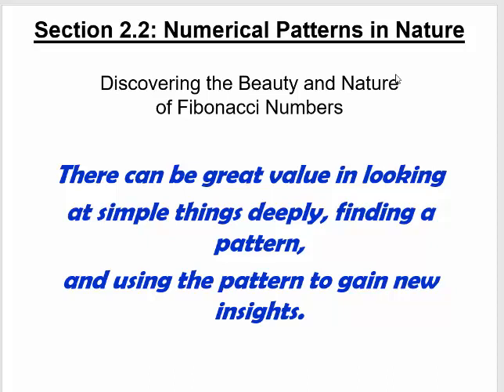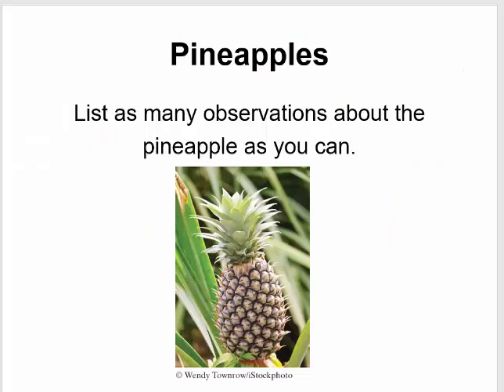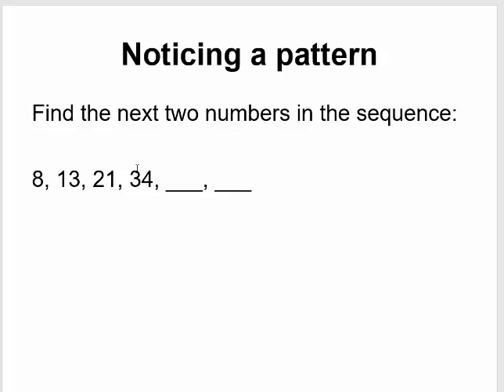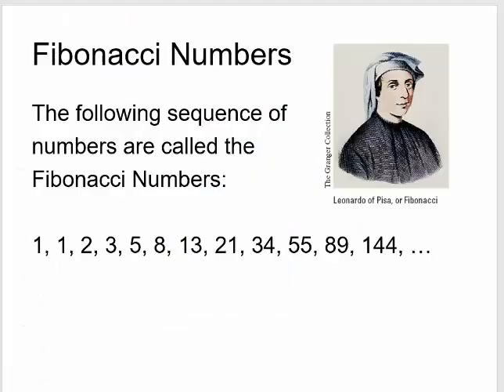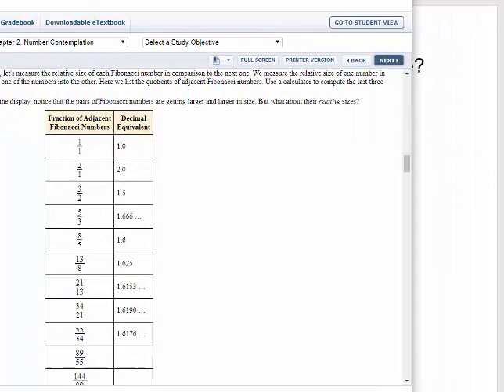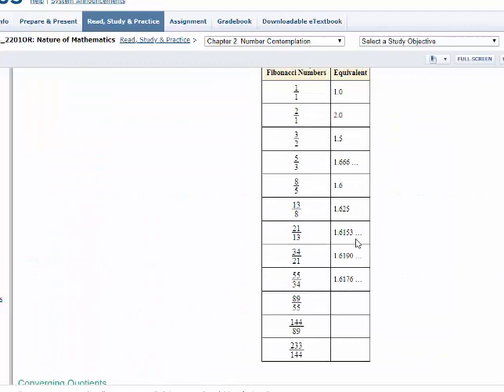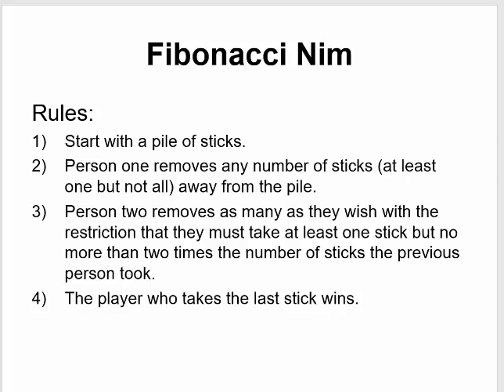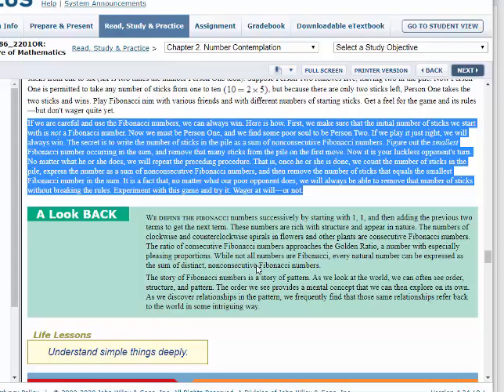MATH120 - Nature of Math - Section 2.2 Video Lecture